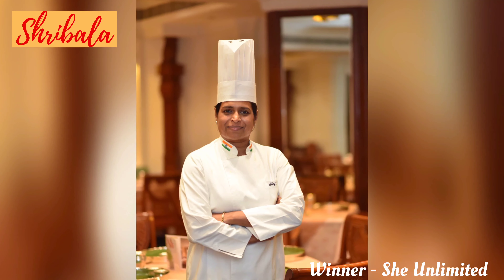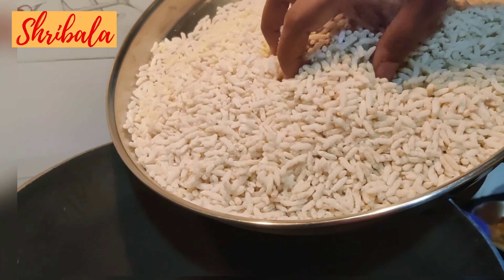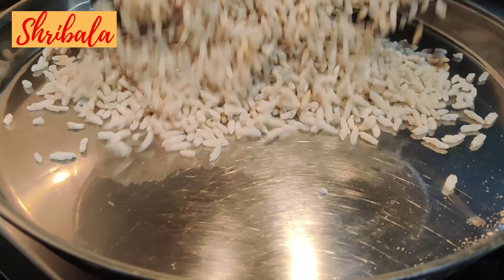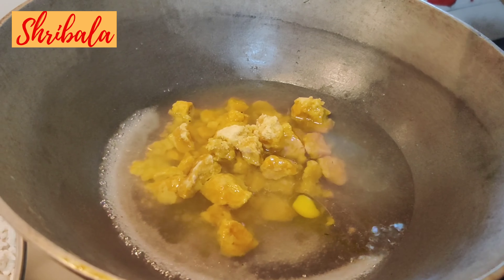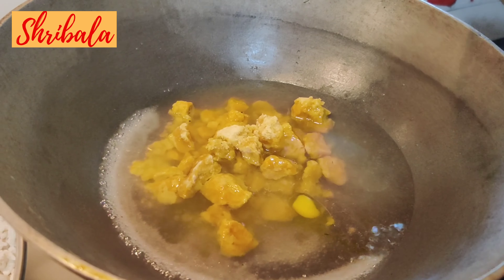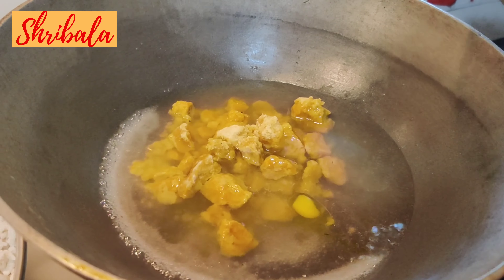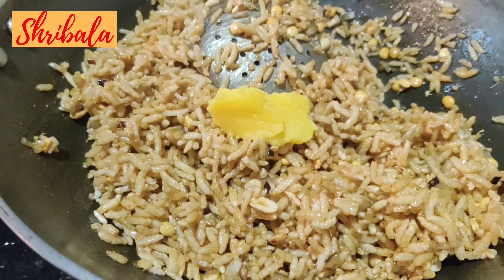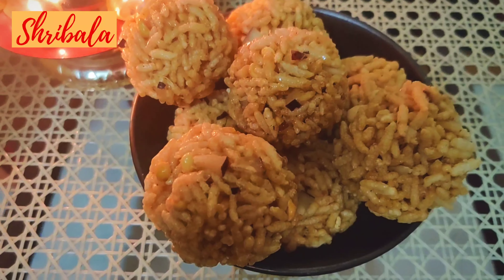Karthigai Pori Urundai | கார்த்திகை பொரி உருண்டை | Chef Shri Bala | Karthigai Special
Hi viewers!
Karthik Poornima or Karthigai Deepam with round the corner, we'll be doing a recipe for the same which will be perfect for the monsoon as well.
Today’s recipe— Karthigai Pori Urundai
Happy Cooking
Do let me know if you are looking for any recipe. I will be too happy to cook them and share the video in my channel.